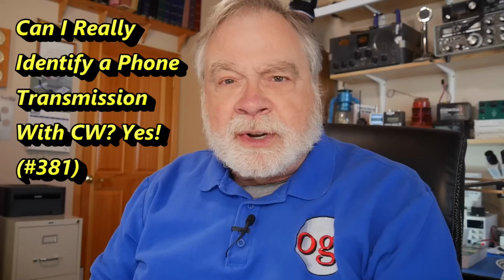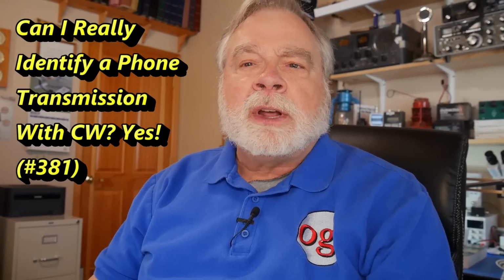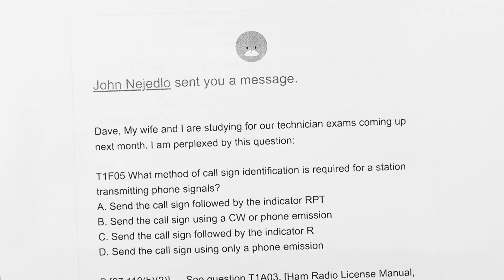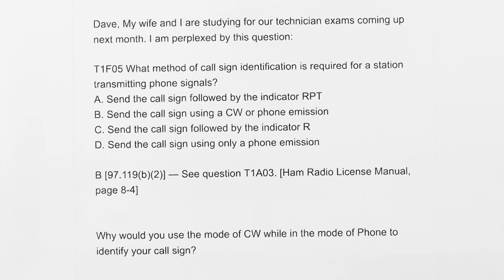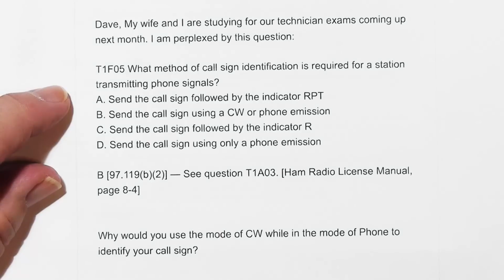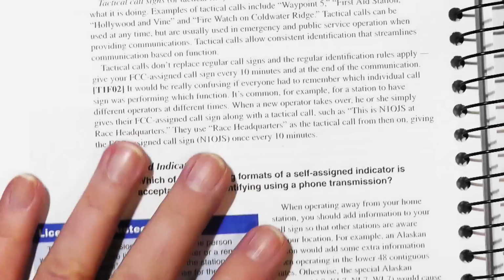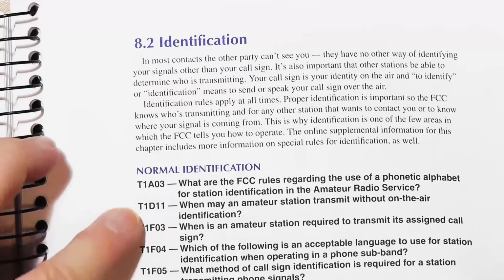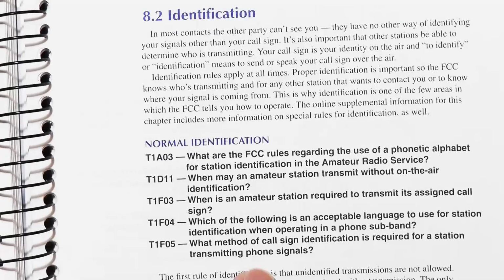Can I Really ID Phone with CW? (#381)